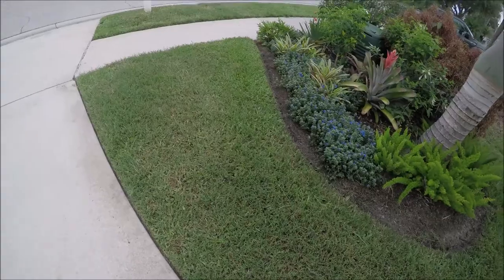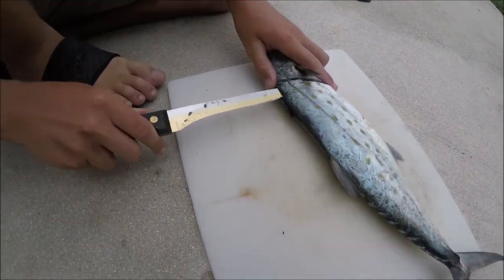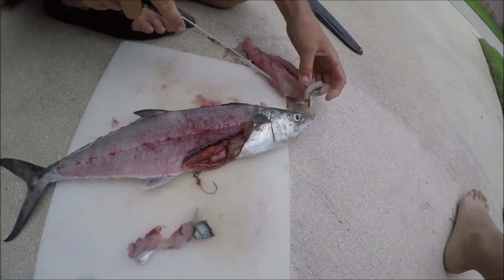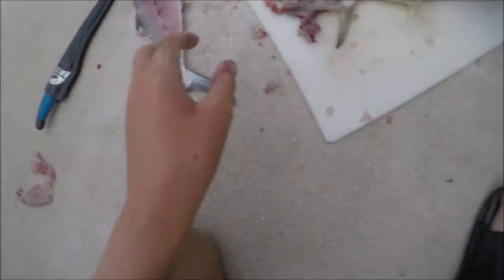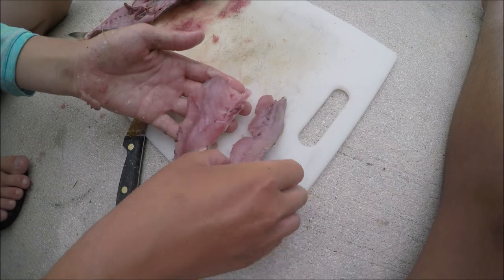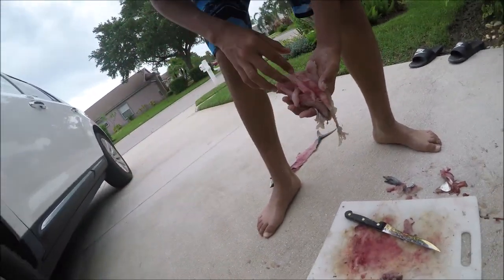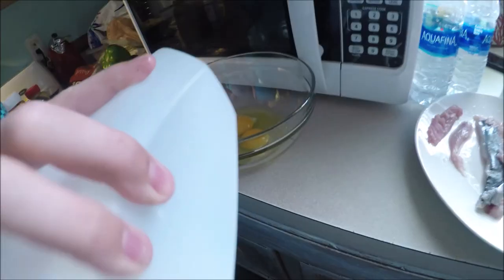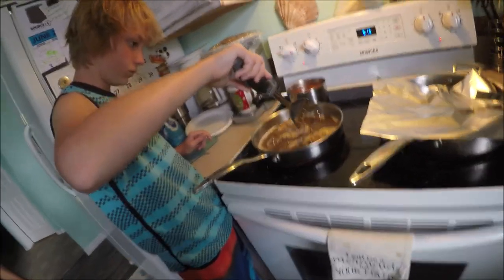Catch&Cook - Spanish Mackeral+Blue Runner (Ep. 1)